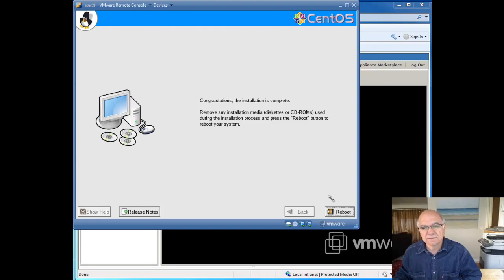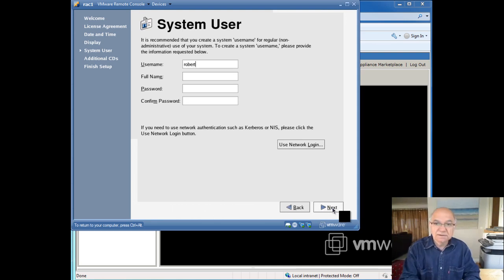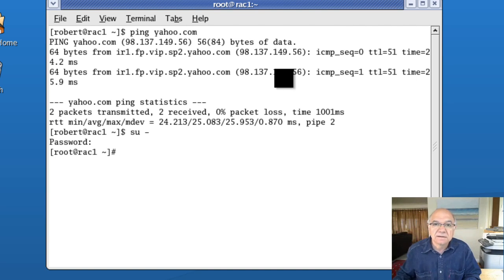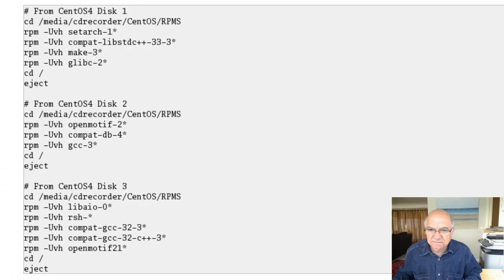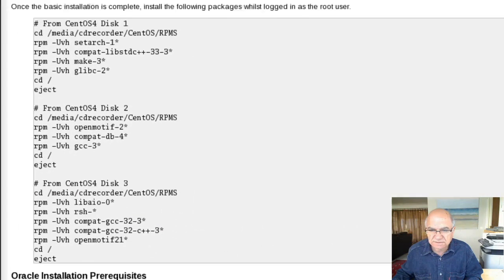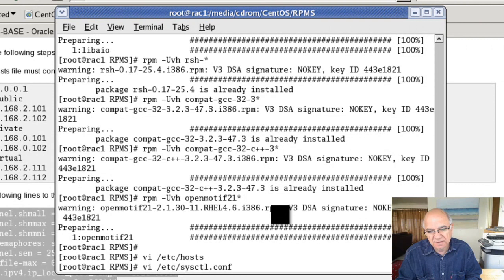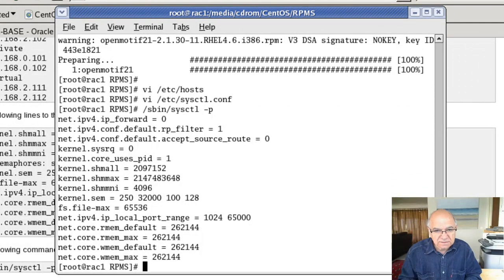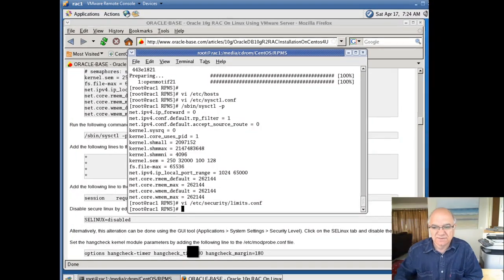Oracle RAC 10g on VMware (CentOS 4) part 1